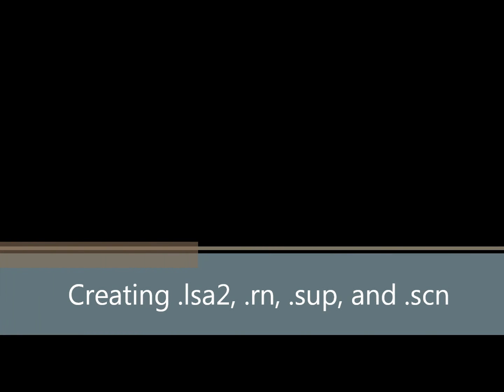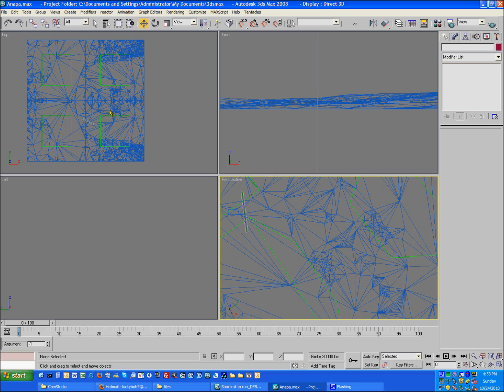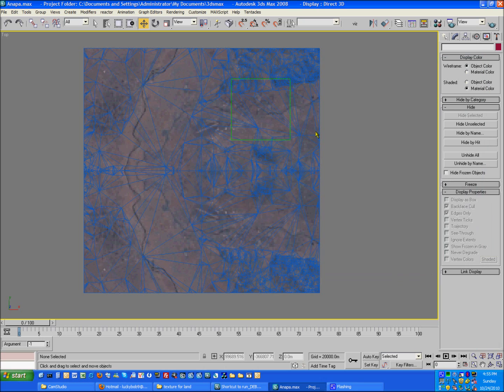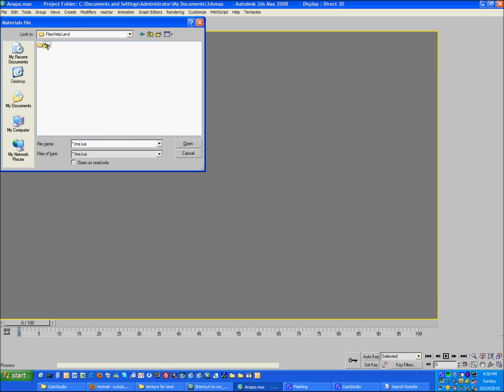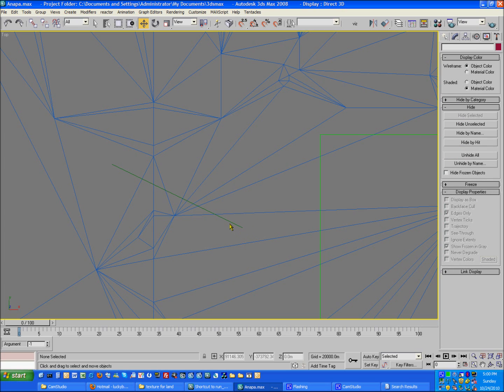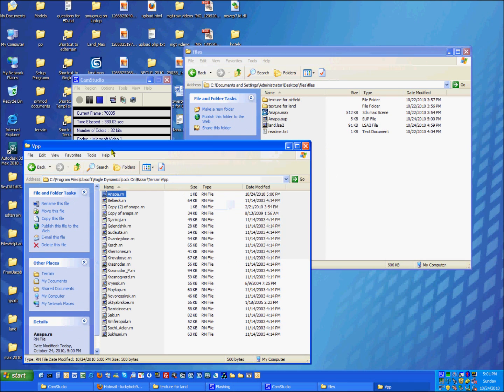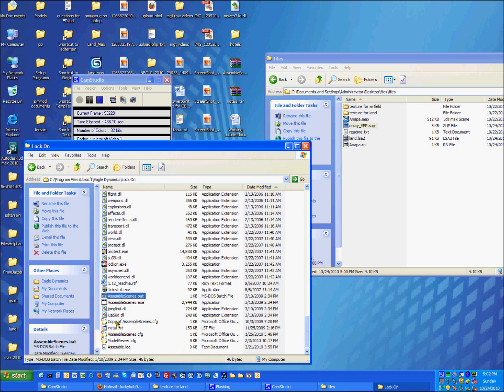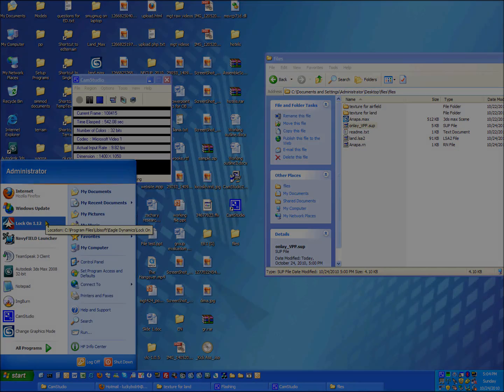Runway/ Airfield Creation tutorial for Flaming Cliffs Part 1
This is part 1 of the tutorial that describes how to export the .lsa2 land mesh, .rn runway file, .sup onlay file, and finally merge them into a working .scn scene file for Lockon: Flaming Cliffs